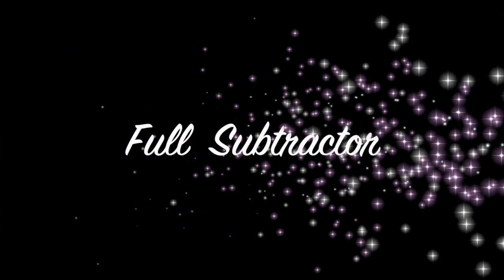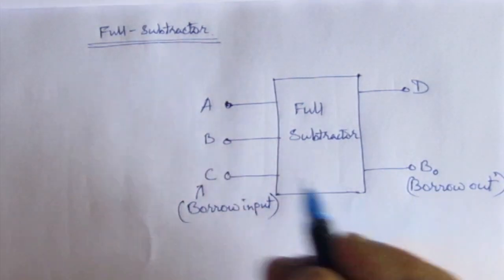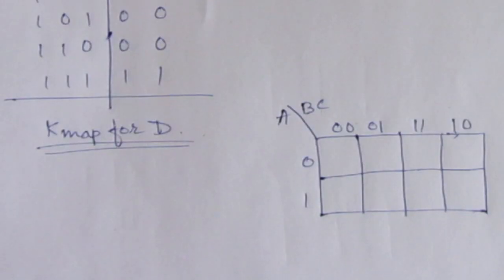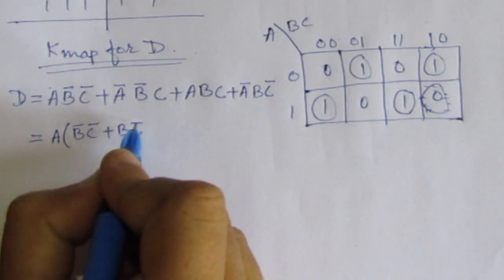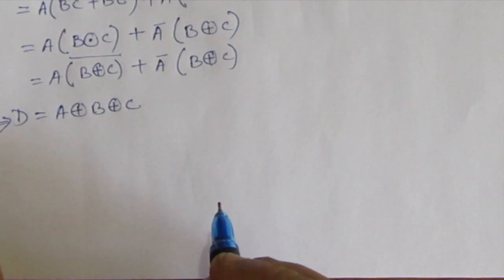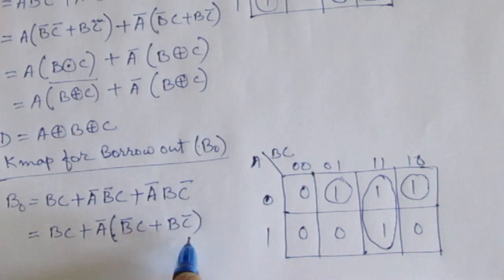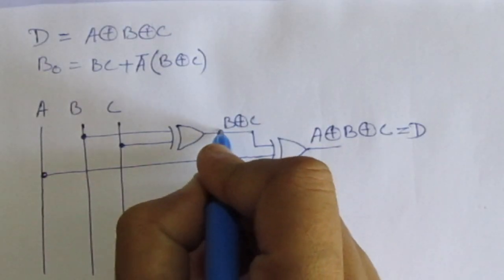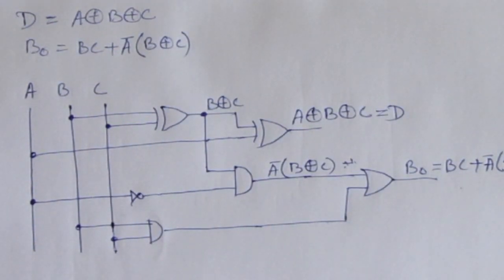Full Subtractor in digital systems design